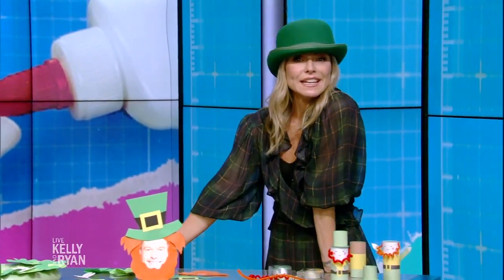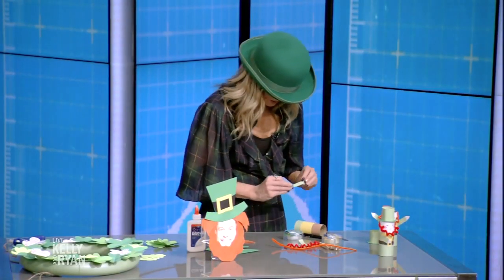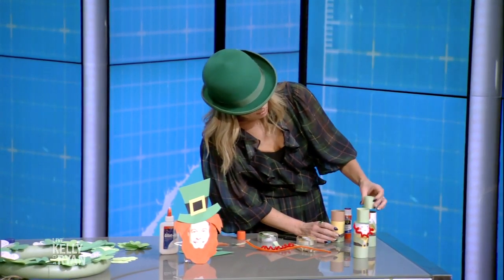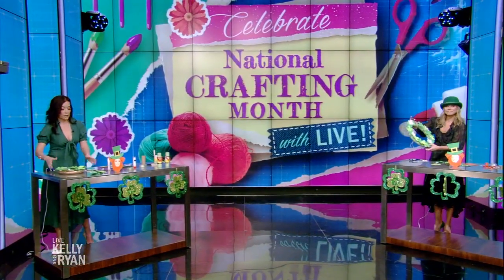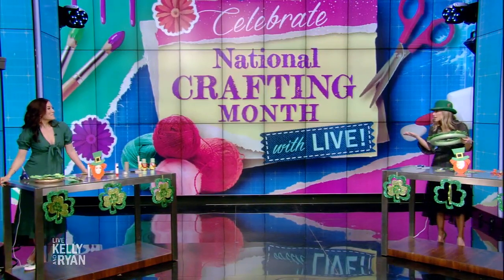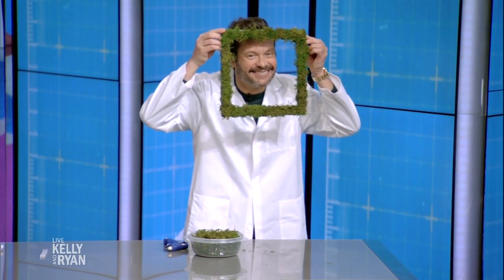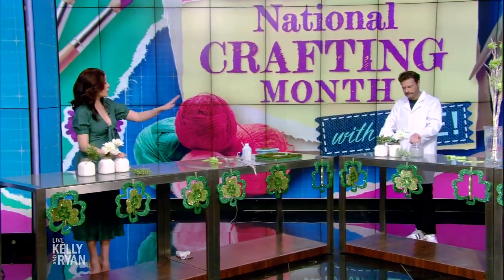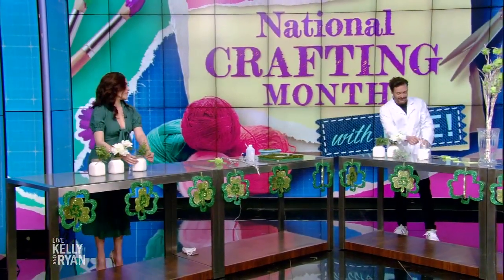St. Patrick's Day Crafts with Amy E. Goodman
Amy E. Goodman shares ideas for fun crafts you can make on St. Patrick's Day.